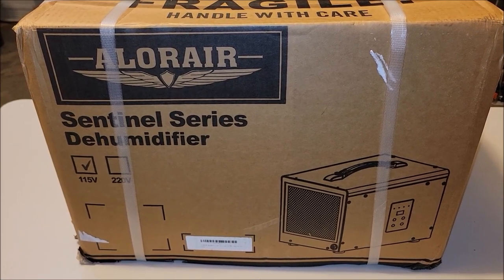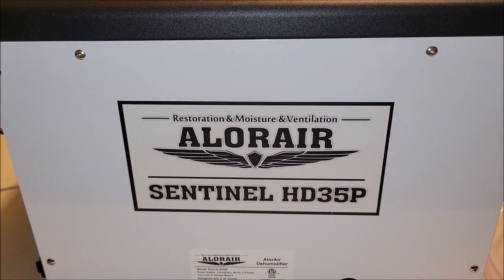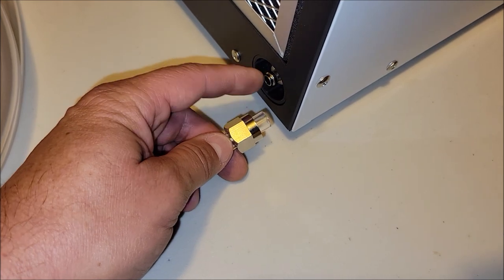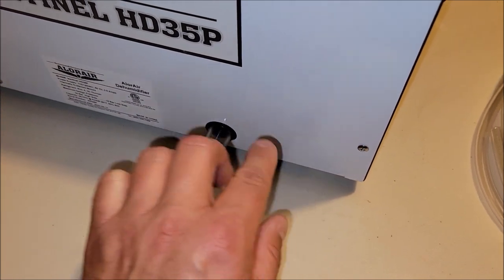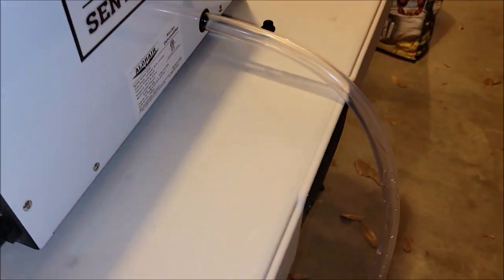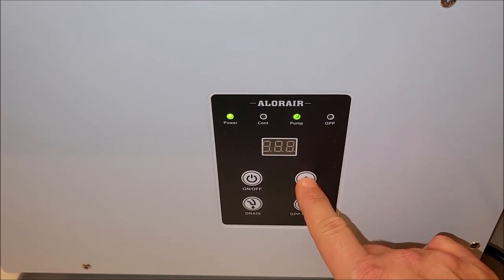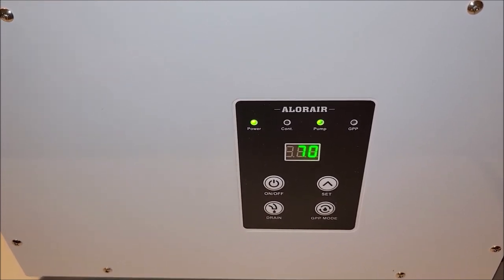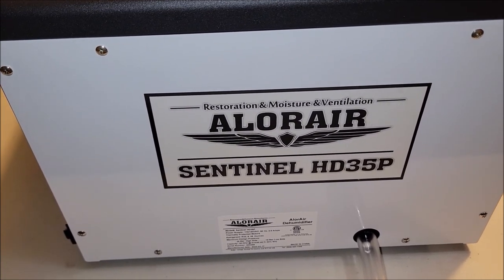ALORAIR Sentinel HD35P Dehumidifier - Full Test and Review - Commercial Grade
Help the channel while shopping for items you already need and love: